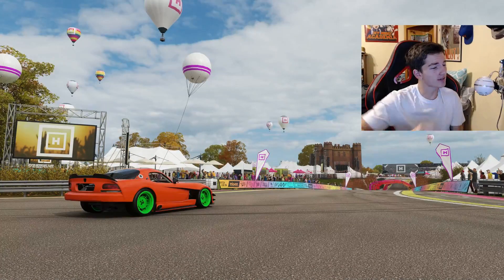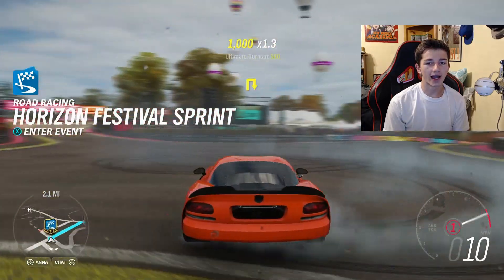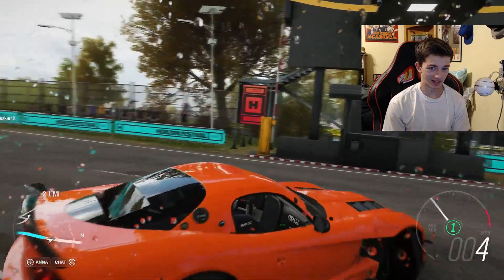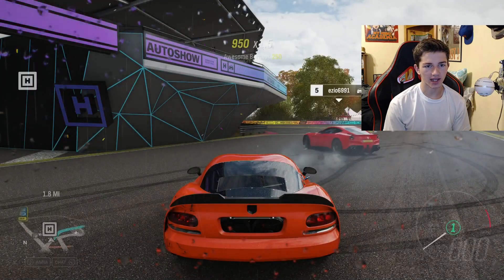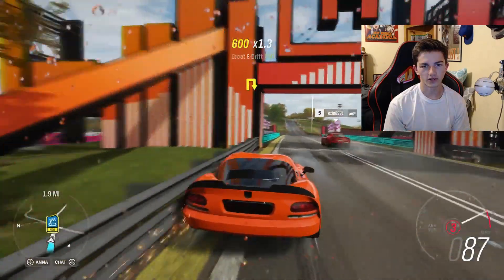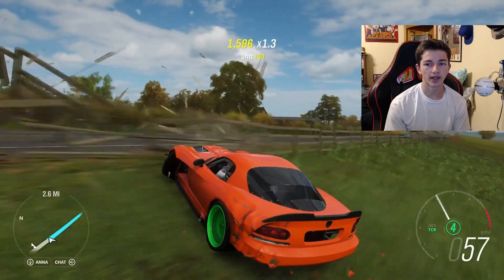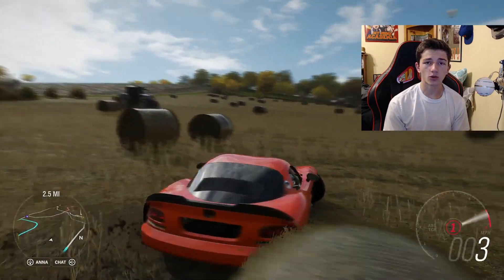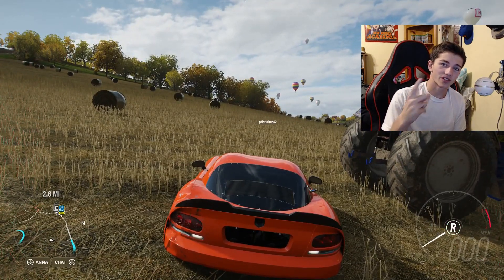FORZA HORIZON 4 - DODGE VIPER SRT 10 - 06 FORMULA DRIFT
yup were back with fh4 but this time im showing you all the dodge viper srt10 2006 formula drift build and well this viper is a mad beast and its a joy to drive!

GOAL
200,000 YOUTUBE VIEWS

THINGS I USE. GO GET ONE YOURSELF

- XBOXONE X
- WEB CAMERA